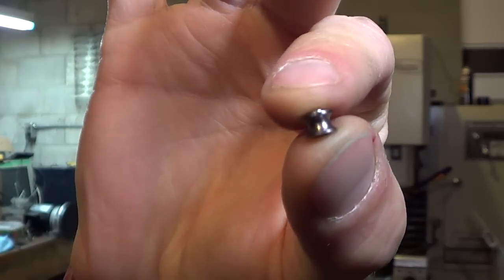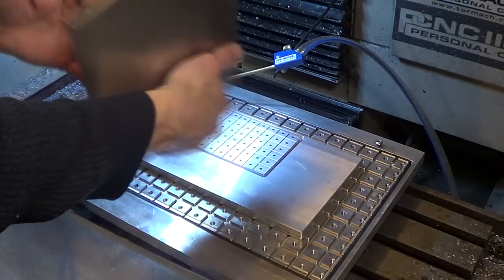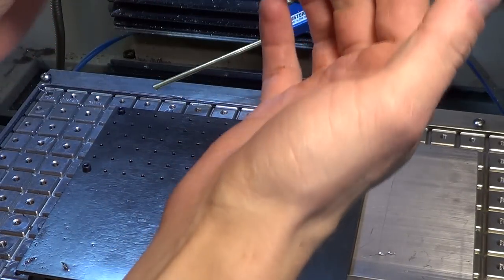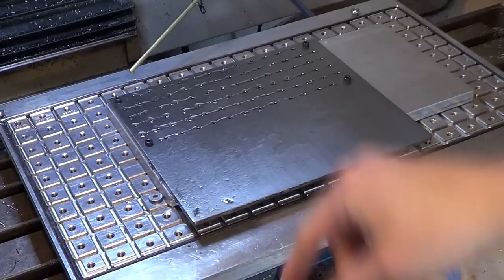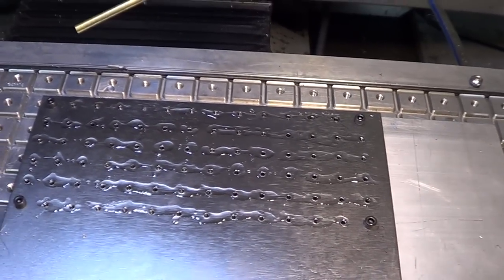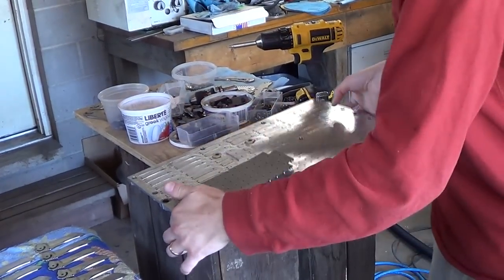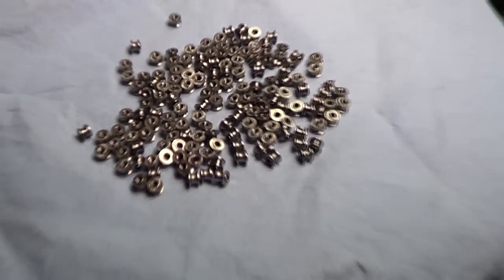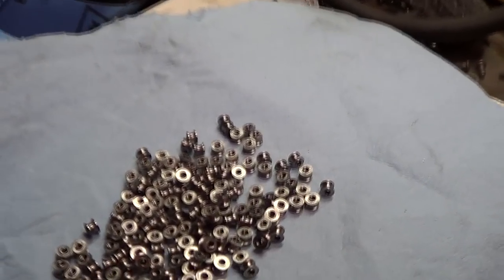CNC Titanium knife spacers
In this video I share how I make the titanium threaded spacers that I use to make my pocket knives.  Normally a part like this would be made on a CNC lathe, but I don't have a good one so I tackled the job on my Tormach PCNC 1100 milling machine.  The parts are tiny, so this was a very tricky job, but the results were worth it!  Each one is exactly the same width, which is very important for my knives.  Plus, I just love machining titanium.